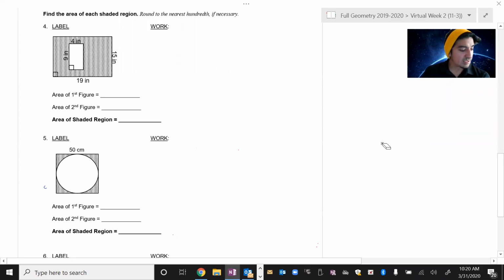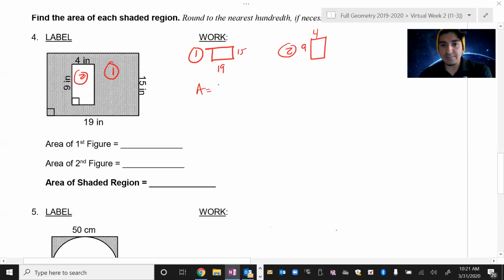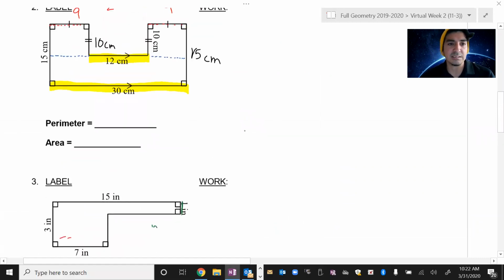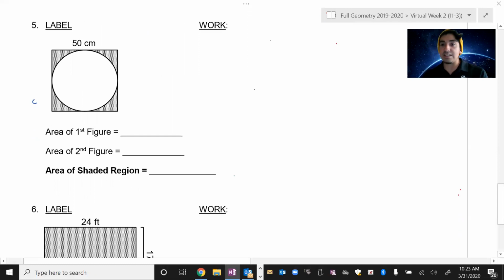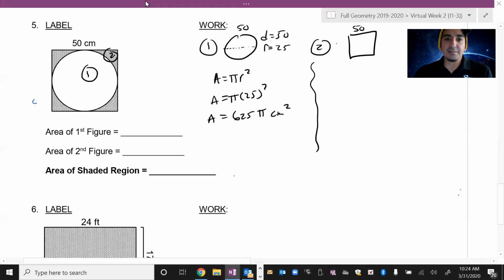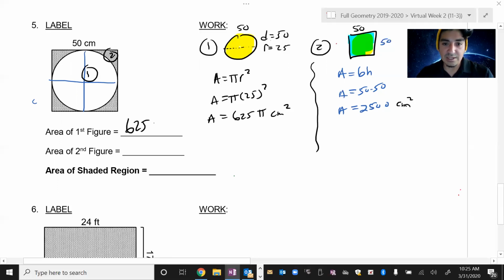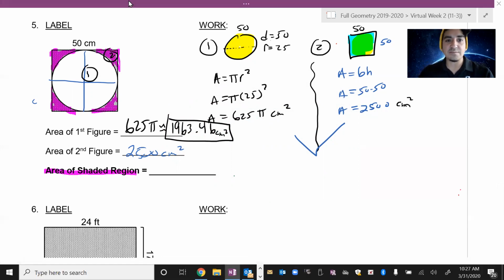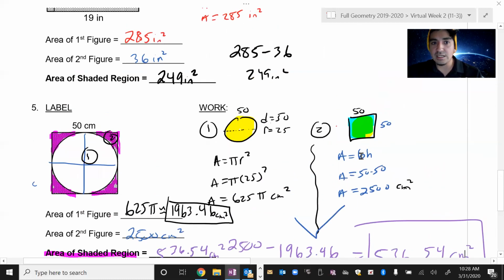11-3 Composite Figures Shaded Examples